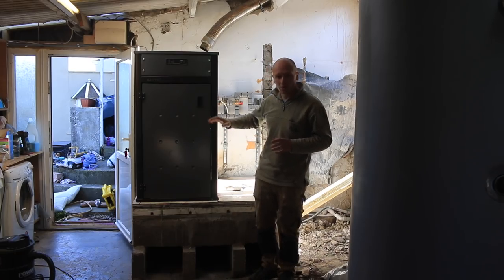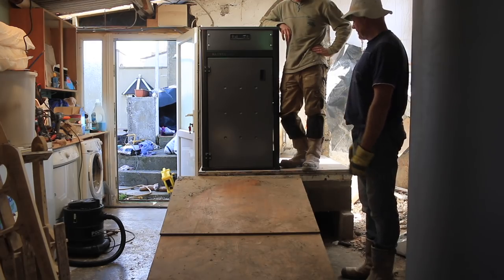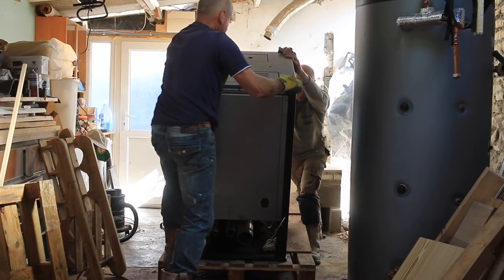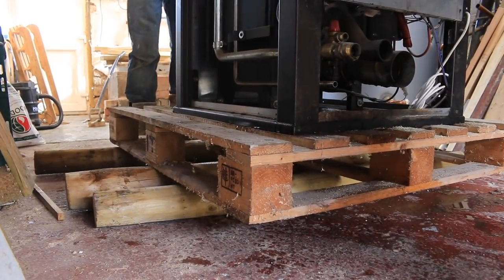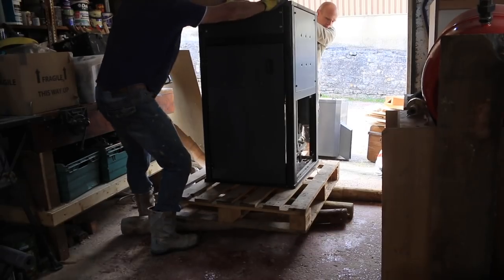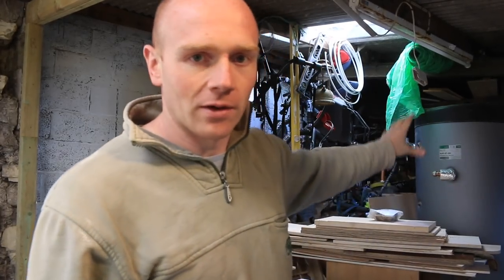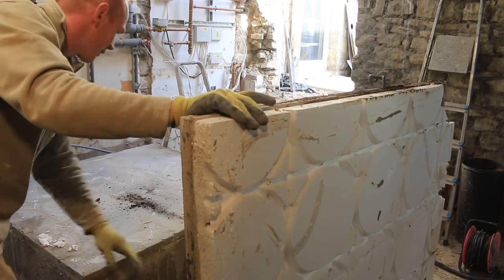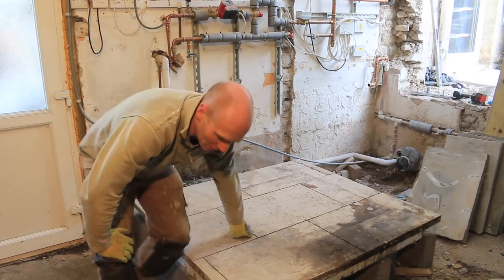MOVING A 350KG BOILER BY HAND - STONEHENGE STYLE!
The day finally came when we needed to shift the boiler.  Trying to avoid hiring expensive lifting gear and injuring ourselves or the boiler, here is how we tackled it!